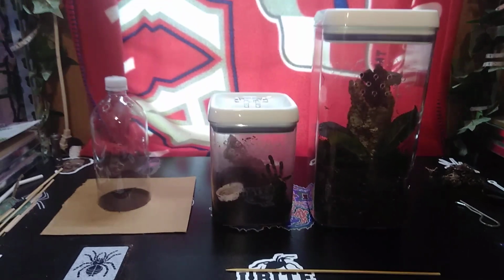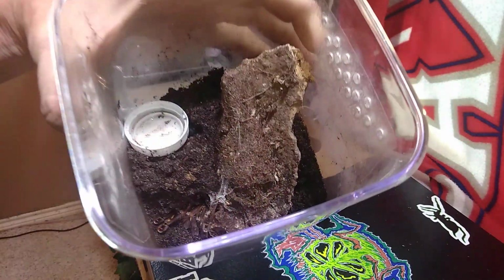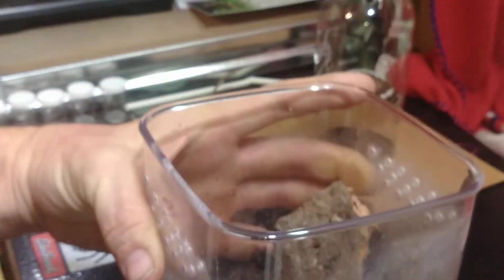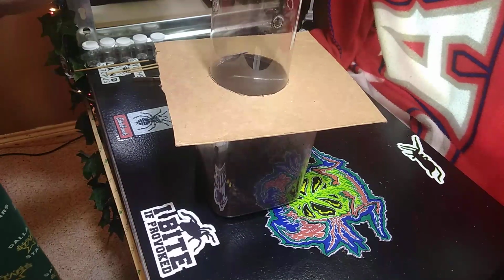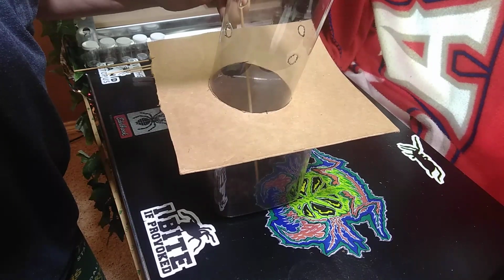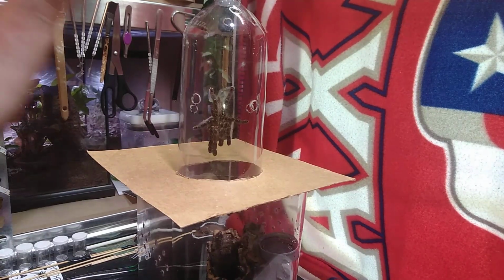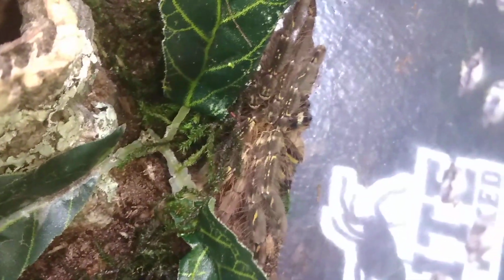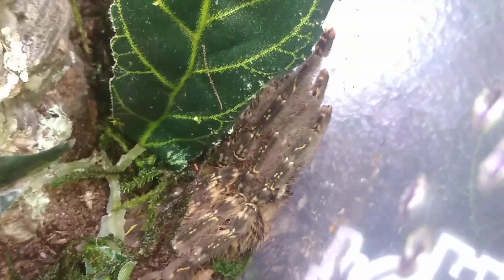Rehousing my Poecilotheria ornata male. Will it end well??? 🤔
My P ornata male needs a new home. Let's give him one. But. How will it go?